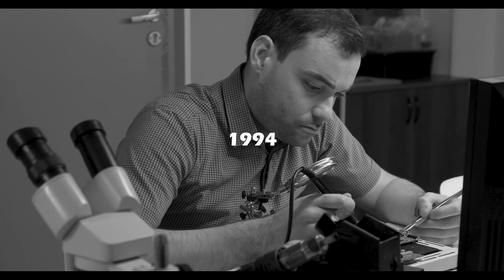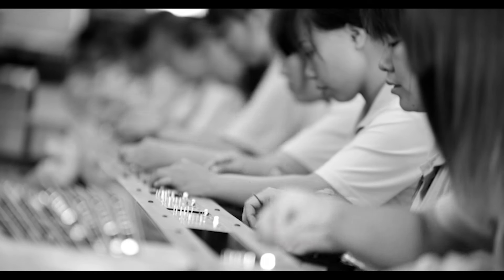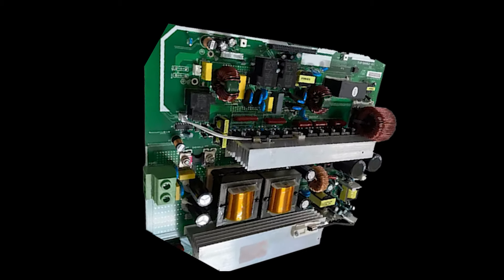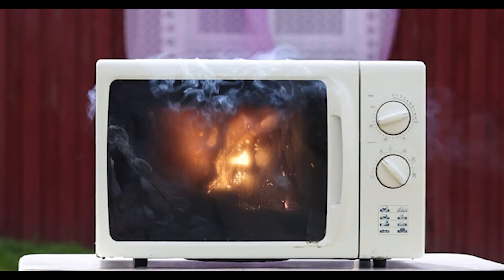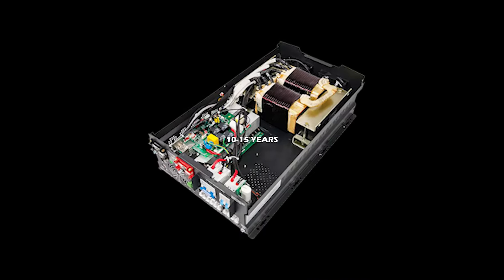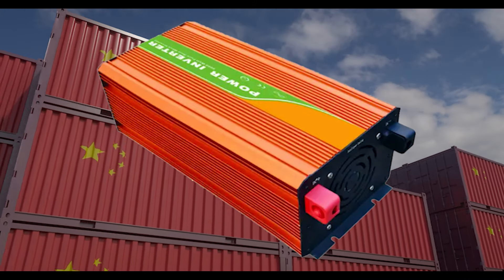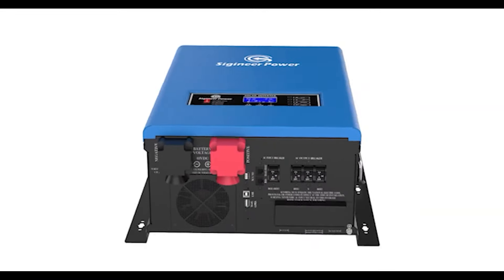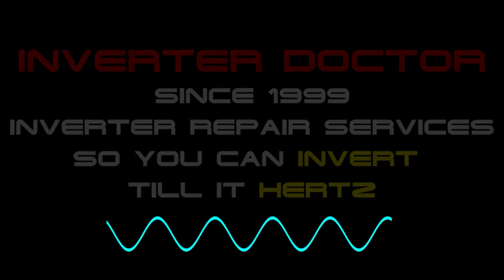6000XP VS Low Frequency Inverters. There's no contest.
"6000xp is not UL9540 certified. YOU CANNOT LEGALLY install in the US along with solar panels."

For a more detailed explanation regarding the use of high frequency inverters for charging an EV, please watch Solar Inverter Catastrophic Failure:

The high frequency technology that's used in all larger high frequency inverters is basically the same tech that's used in the Ecoflow portable power stations.

Even with the discounts that Chinese manufacturers are offering, you’re literally throwing your money away when purchasing a low budget high frequency inverter that's available on today's market. The old saying, "Buy cheap, buy twice" rings especially true when buying these low budget high frequency inverter products. You may save some money up front when purchasing a high frequency inverter but you'll end up spending far more money in the end buying replacement inverters due to the short life expectancy of this type of inverter technology.

NEVER buy any inverter until you have confirmed that it includes low frequency, transformer based inverter technology in its design. With over 24 years of experience in the inverter repair industry, we know from experience that the vast majority of low cost, lightweight, Chinese made, high frequency inverters on the market simply don't last. Especially when powering inductive loads like refrigerators, microwave ovens, portable air conditioners, power tools, motors, washers and dryers.

As demonstrated by many of the paid, high frequency inverter hucksters on YouTube, You may be able to start some of these inductive loads when your high frequency inverter is new, but over time, typically after less than two years of repeated use, your lightweight, high frequency inverter WILL fail.

With only a 200% surge capacity, high frequency, transformerless inverters like the 6000 XP are simply not designed for repeatedly starting and running high inductance loads. For example, the 6kW,  6000 XP cannot start a 6kW motor load. A much better choice if you plan on powering inductive loads, would be to purchase an inverter that uses low frequency, transformer based technology in its design. Low frequency inverters can handle high surge loads for at least 3x (300%) their continuous rated capacity and they can do this repeatedly, without sustaining damages to their MOSFET transistors, for minutes, rather than the milliseconds that a high frequency inverter offers. That's why the big name brand inverter manufacturers like Schneider Electric, Sigineer Power, Outback Power, Magnum Energy, Victron Energy and others, all use a low frequency topology in their design.

Another consideration that is never mentioned by YouTube, inverter salespeople, is that the vast majority of these low budget high frequency inverters are difficult and costly to repair. Even before the warranty runs out, many consumers will not be able to afford to ship these units back (most of these manufacturers don't have US based service centers) to the manufacturer in China and have them repair or replace them. And at a typical shop rate of $125 per hour here in the US, with no schematic and limited parts availability, it won't makes economic sense to even attempt to repair one of these units.

Once the FETs have fried and have burned a good portion of the inverter's PCB, (And trust me, sooner rather than later, they will fry.) they basically become an expensive brick. A far better alternative is to invest less money and purchase a hybrid (MPPT solar charger included), low frequency, transformer based inverter charger and a few LFP battery and build your own reliable, higher peak power solar system. Low frequency transformer based solar generators last many years longer than the high frequency inverters, and can easily power high surge loads without being damaged and without damaging your appliances.